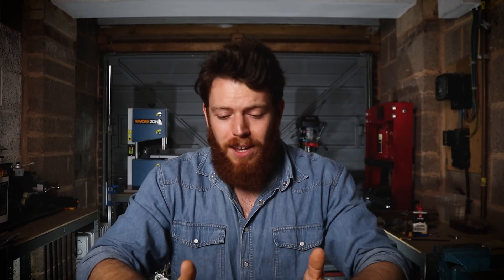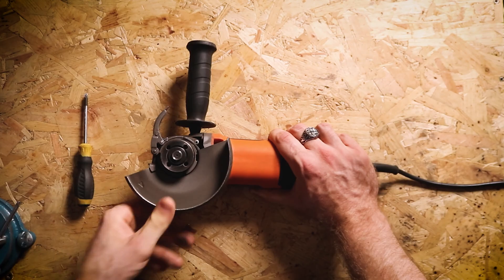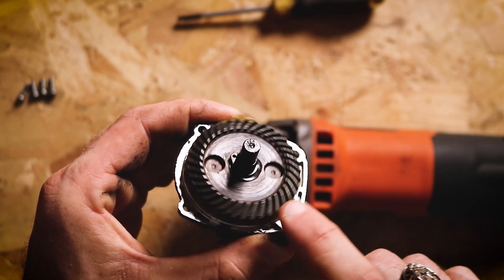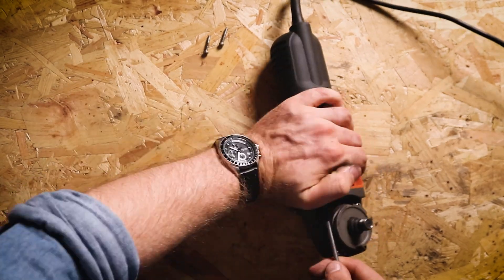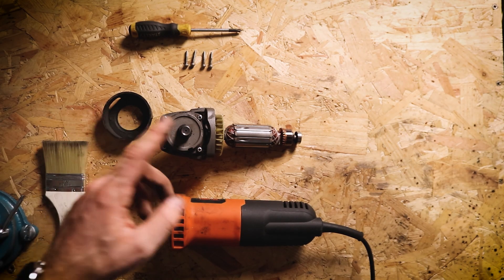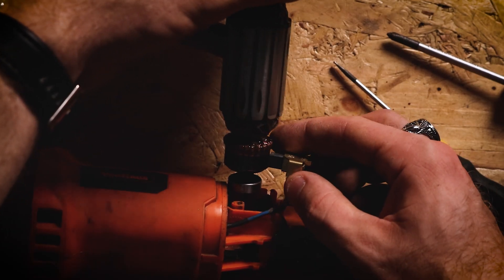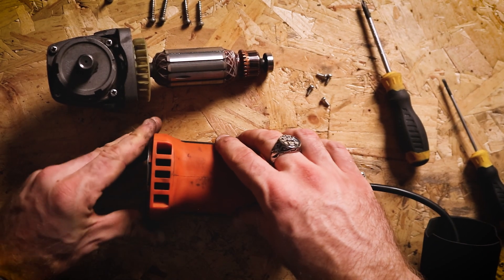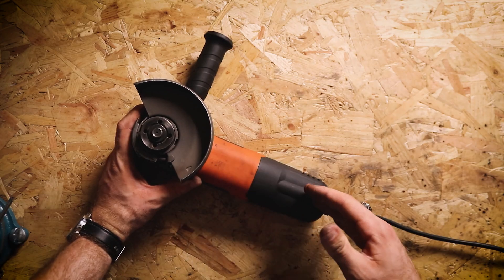Angle Grinder Repair and Service Guide (Essential Angle Grinder Maintenance!)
Full service guide showing you how to check over every part of your angle grinder, discussing issues that can occur at every stage (and how to fix them).

My 125mm angle grinder (really good!)

Video Timeline:
1:19 - Checking transmission bevel gears and grease
4:30 - Removing rotor and checking motor and bearings
6:37 - Removing brushes and identifying faults with them
8:46 - Assembling angle grinder

In this angle grinder disassembly/repair video, I walk you through the common problems that can occur with your angle grinder and tell you how to fix each and every one. By checking these areas, I explain how to service an angle grinder yourself to extend its lifetime and address any problems early, without the need for any specialist tools or materials.

While many people will clean out and replace the grease in their angle grinder gearbox as a means of angle grinder maintenance, this isn't always necessary or even helpful, particularly if inferior grease is used. The best way to ensure longevity of your angle grinder is to regularly check for signs of wear, keep the motor clean, and only replace the grease when necessary.

If your angle grinder is losing power, cutting out intermittently, or does not start altogether, by following this video you will likely be able to find the fault in your angle grinder.

The most common fault that occurs with grinders is related to the brushes, often requiring an angle grinder brush replacement. These are the most fragile components, and they are constantly subjected to high speeds and friction which causes them to wear down. Simply taking off the rear of your angle grinder will give you access to these brushes, so you can check that they are able to move smoothly and that they are not excessively worn. Manufacturers know this, which is why most angle grinders come already supplied with extra replacement brushes for you to use.

This video is an essential angle grinder service guide, giving you an angle grinder maintenance checklist which helps to reduce the chance of repair being needed in future.